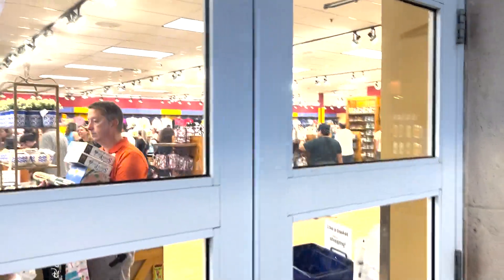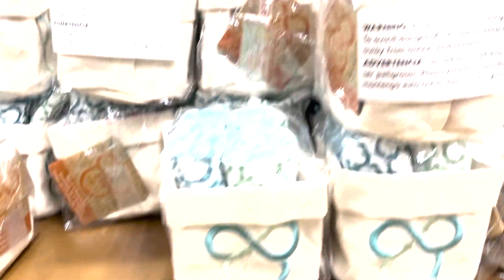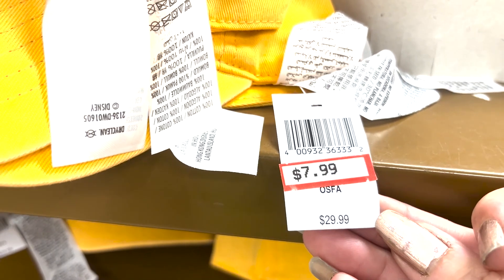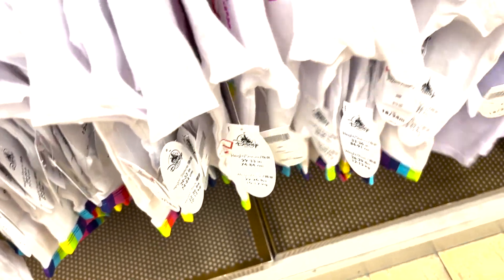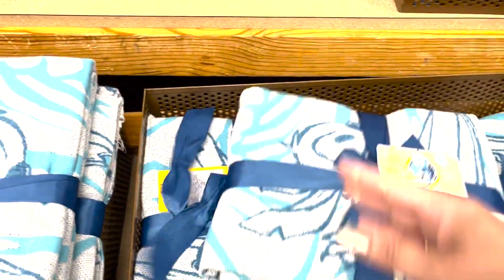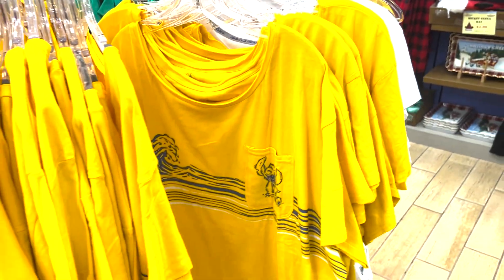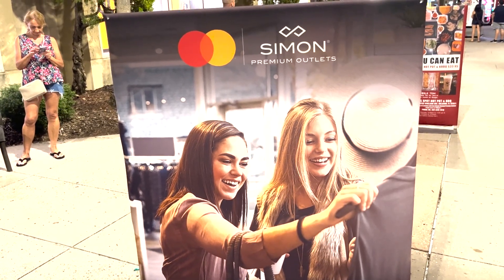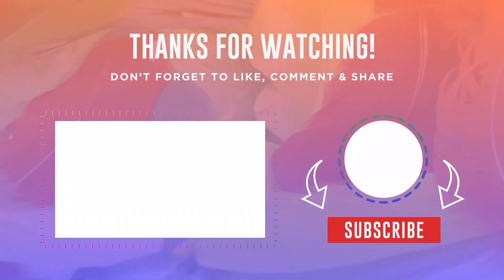Disney Character Warehouse Outlet Oct 8, 2022 /Big Deep Sale Merchandise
Disney Character Warehouse
Orlando Premium Outlet Mall
Store Hours
Monday to Saturday 10AM - 9PMSunday 11AM - 7PM

October trip to the Warehouse. Awesome sale items. The best sales and deals on Disney Merchandise. Items rotate weekly.  Approximately 10 miles from Walt Disney World Resort Area. Great place to purchase souvenirs. Worth the trip. Especially if you plan on purchasing souvenirs for multiple family member and friends.